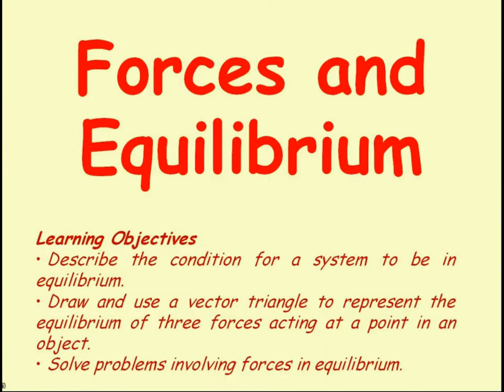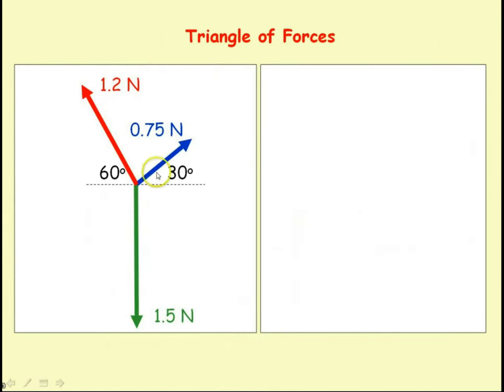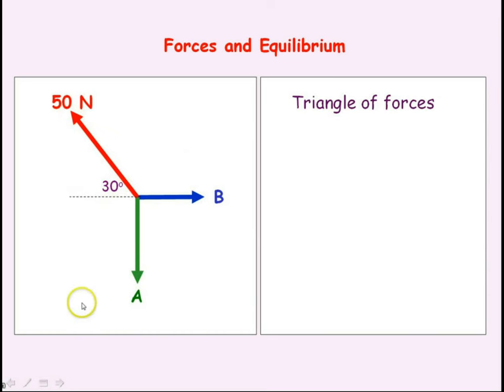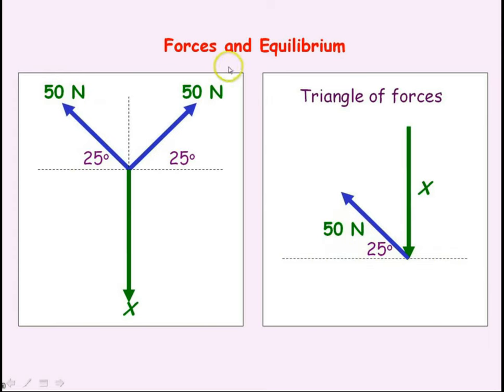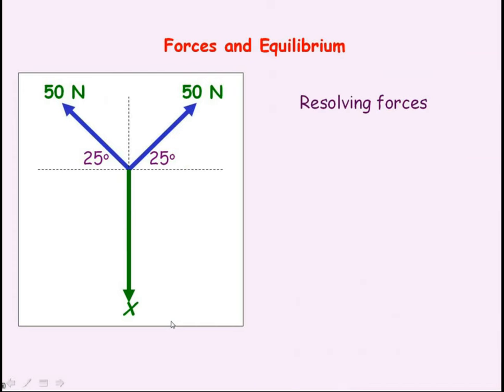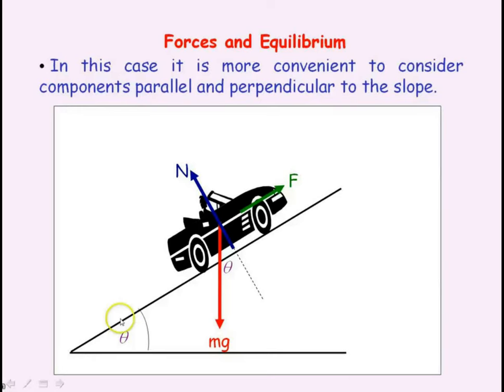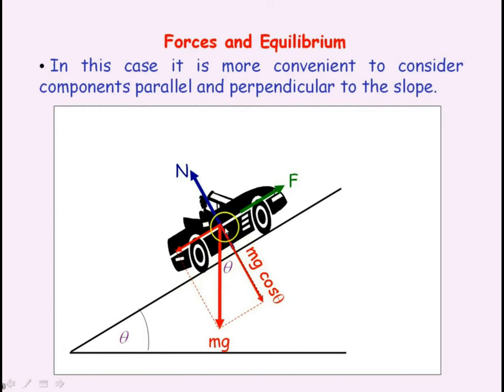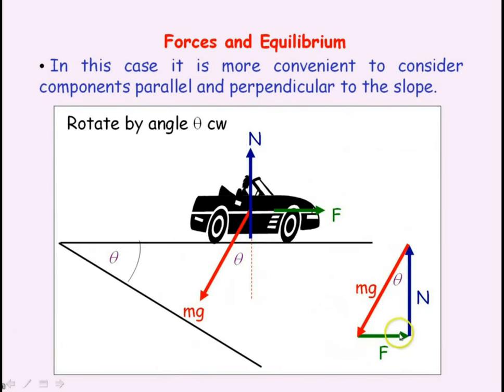F&M Forces in Action 7 - Equilibrium of Forces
PowerPoint video for equilibrium